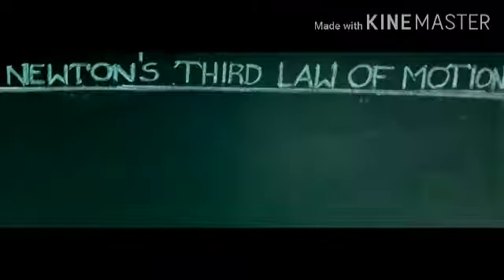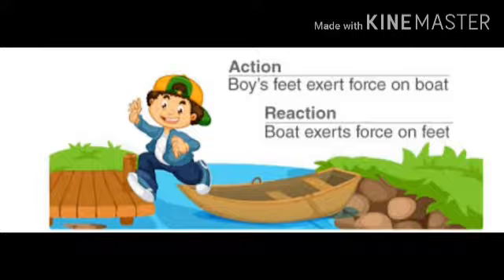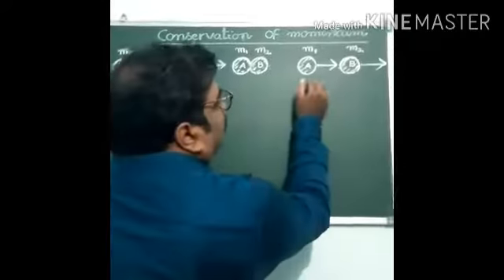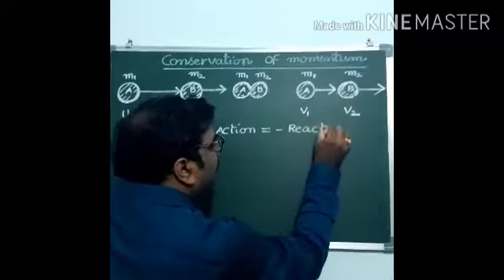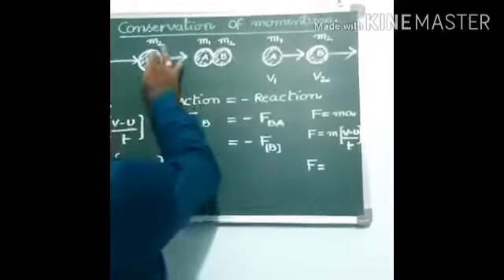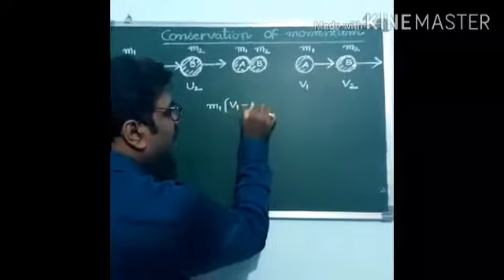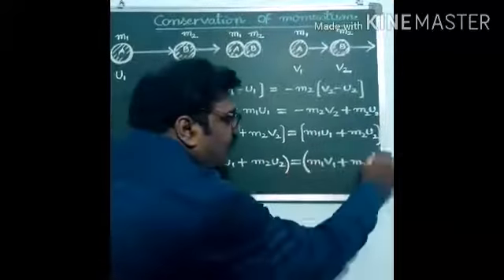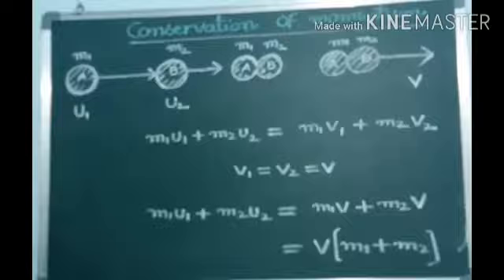KK Video( Laws of Motion)